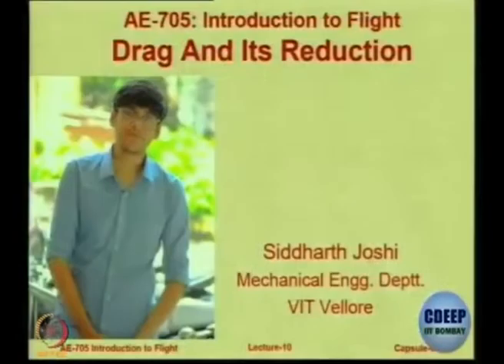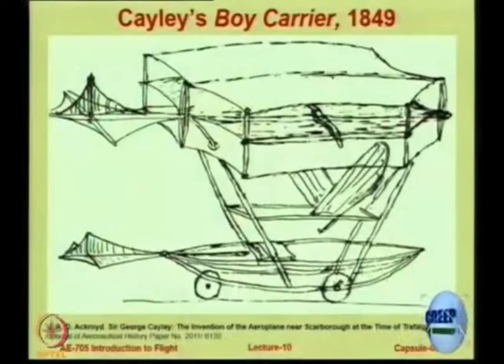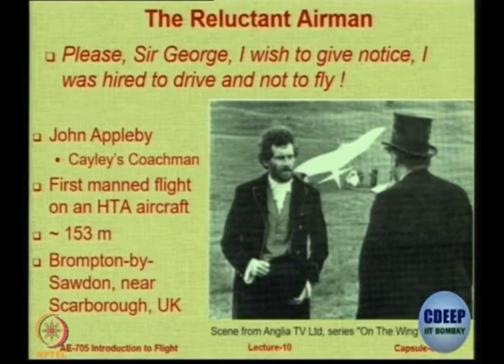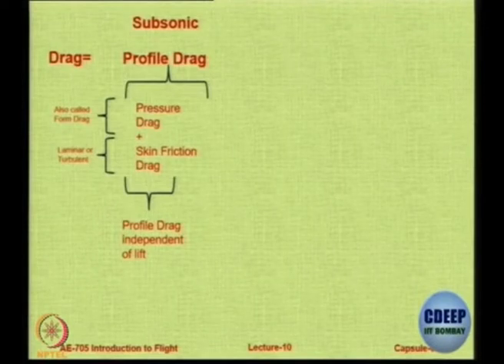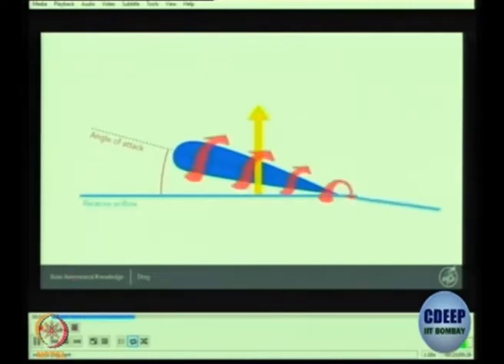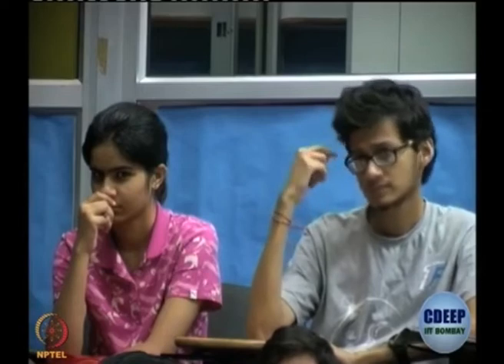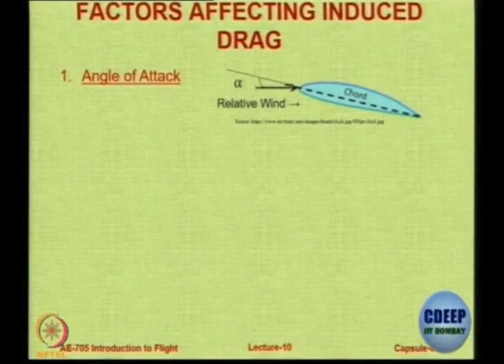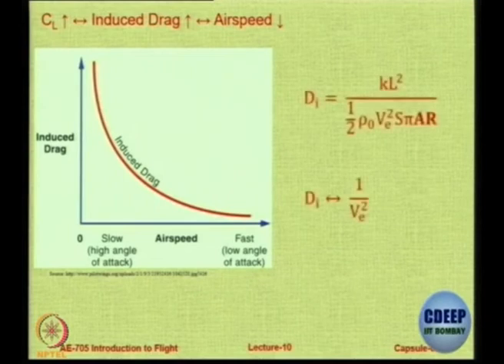Lec 33: Introduction to Drag and Types of Drag